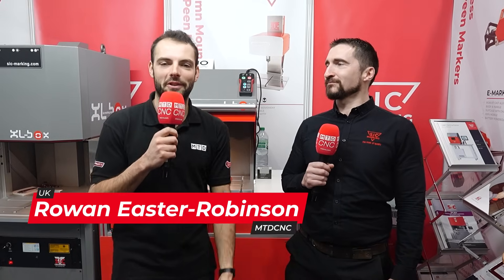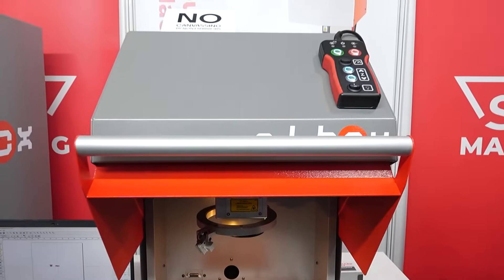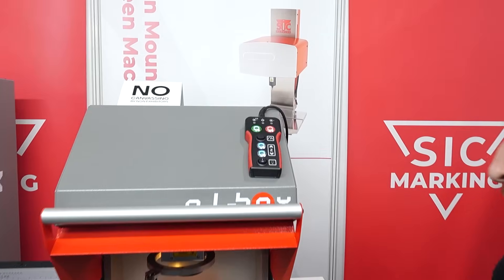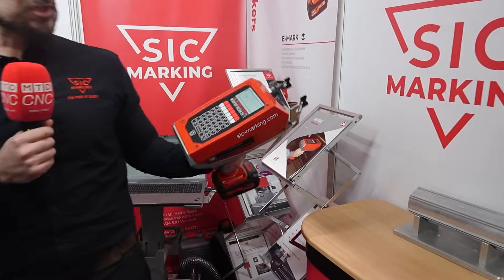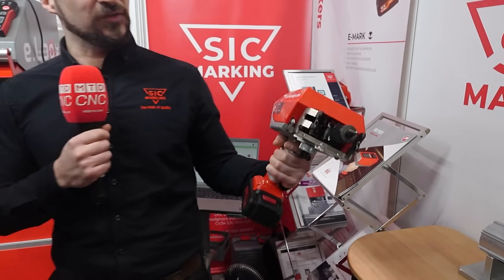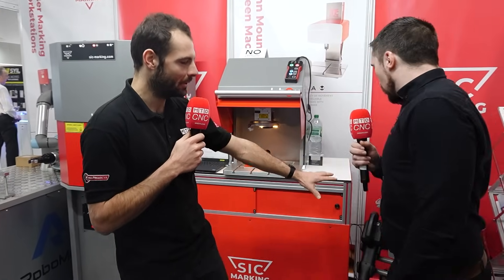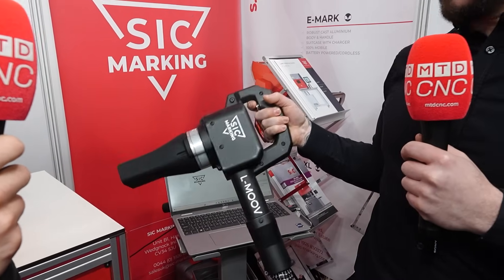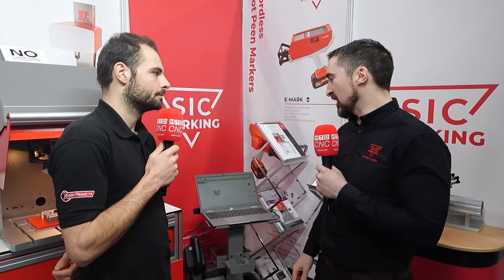From unpacking to installing, this laser marking system is as quick as it gets!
What could be better than a commissioning time of three minutes and forty-one seconds?! Introducing the all-in-one laser marking system, e.L-BOX.

This completely solid Class 1 system from SIC Marking is safe to use in any environment. Pair it with their patented SIC Factory Automation Software and you get a flexible, easy-to-use ergonomic solution! Take a look at this and other brand-new innovations at Southern Manufacturing and Electronics 2025, where Adam Mcgivern of SIC Marking UK and Rowan Easter-Robinson of MTDCNC discuss ready-to-go solutions suitable for a variety of work.

If you’re in an industry where traceability, product control, and large part marking matter, these are some incredible solutions you might want to think about!

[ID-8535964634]